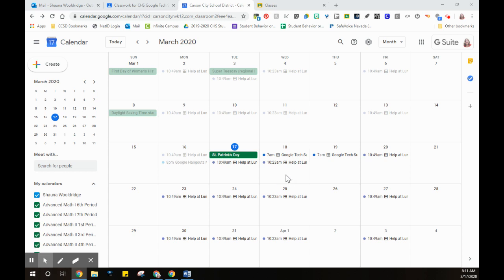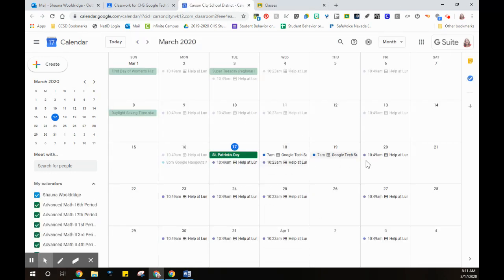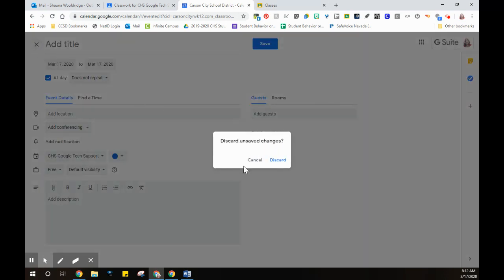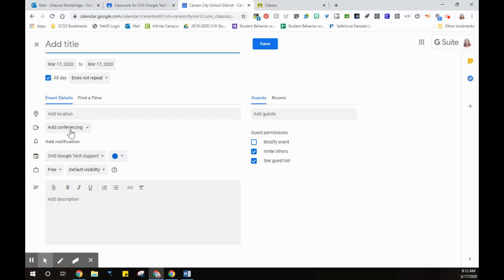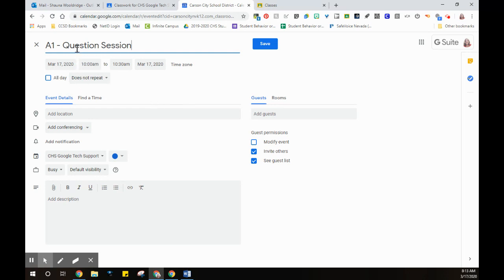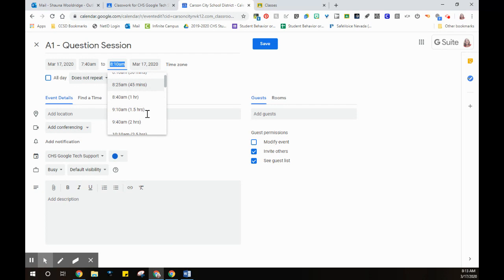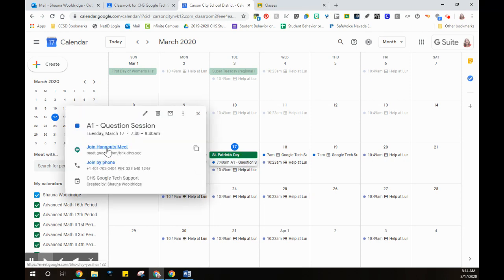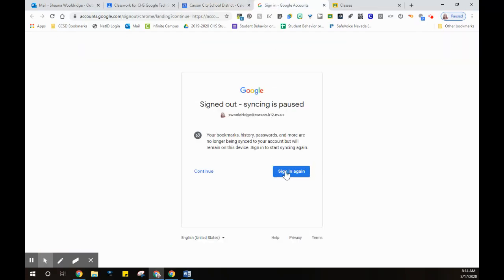How to set up a Hangouts Meet